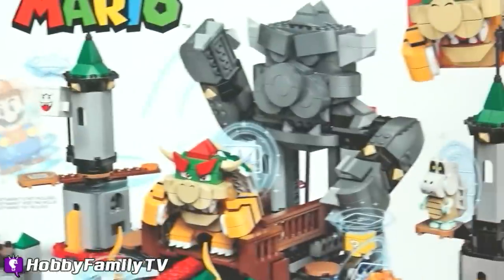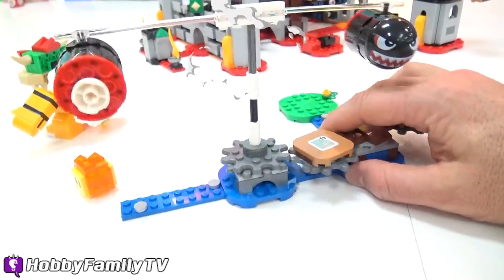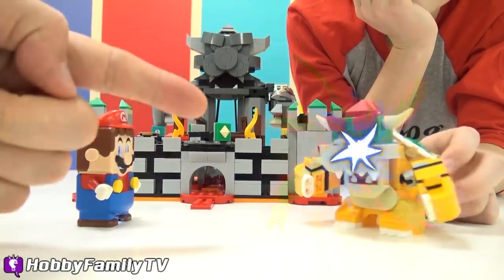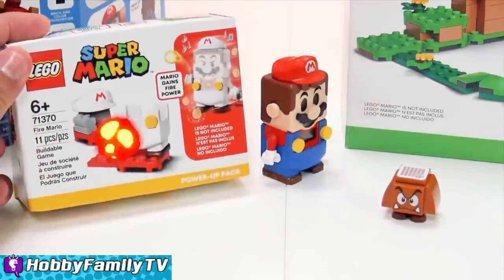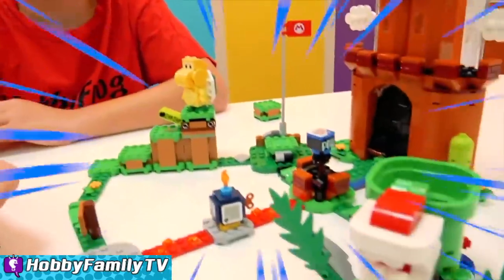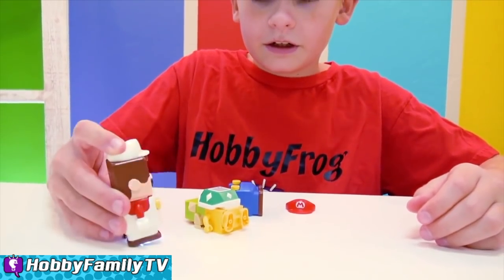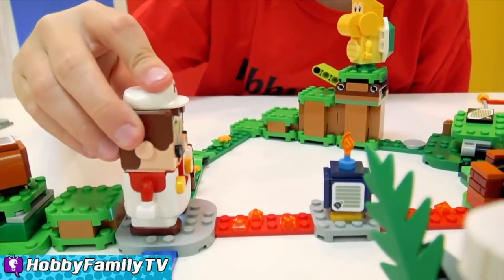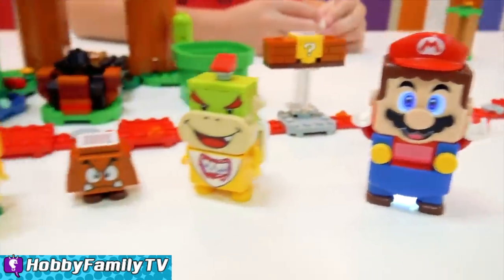Lego Bowser Castle Battle Kit 71369 Review by HobbyFamily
Review Lego set 71369 Bowser Castle Battle with HobbyDad!

►ABOUT US:
Since 2012 HobbyFamily has been creating amazing shows. We feature reviews, vlogs, adventures and creative DIY life hacks.